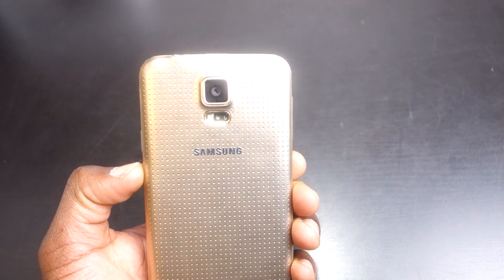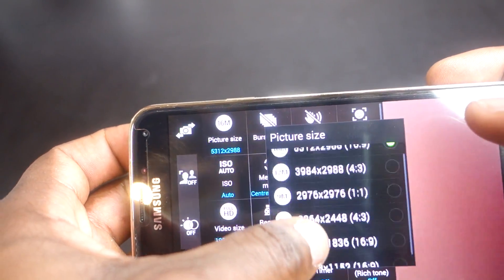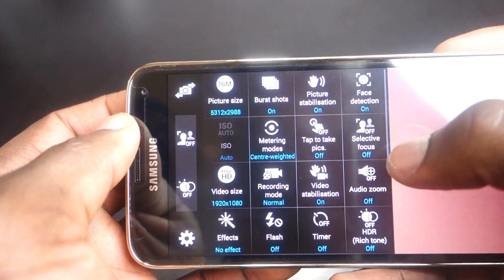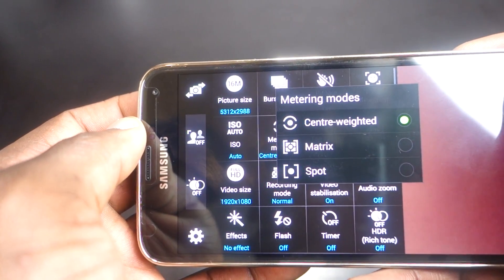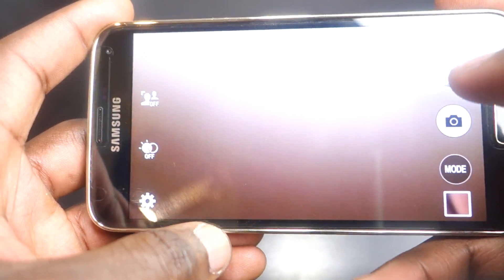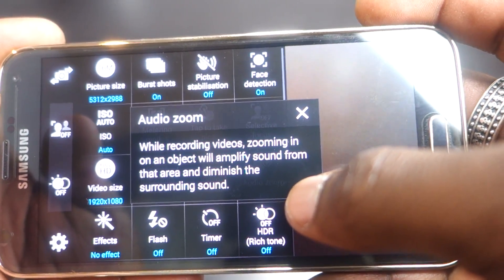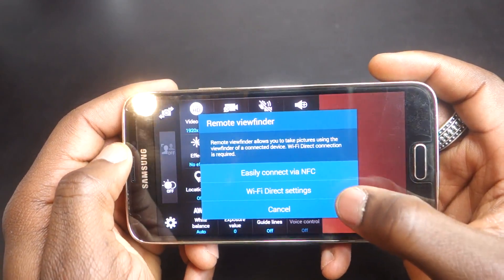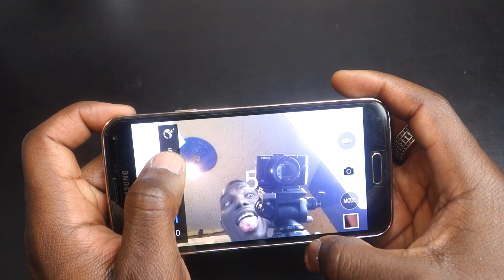Samsung Galaxy S5 Camera Settings and Modes overview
A detailed walkthrough all the settings available on the Samsung Galaxy S5 camera.

GadgetsBoy
Fort Dunlop
Fort Parkway
Birmingham
B24 9FE